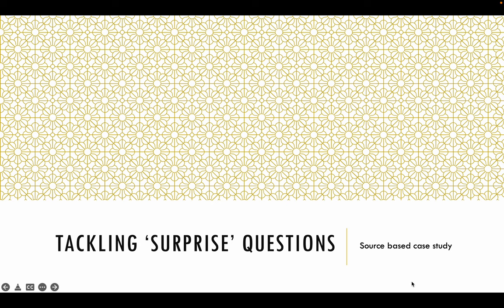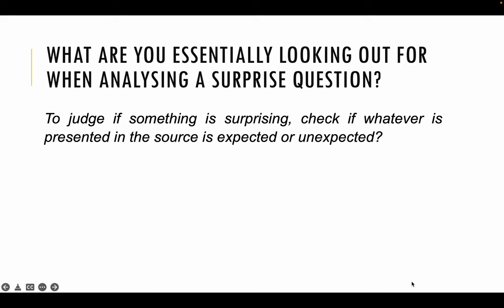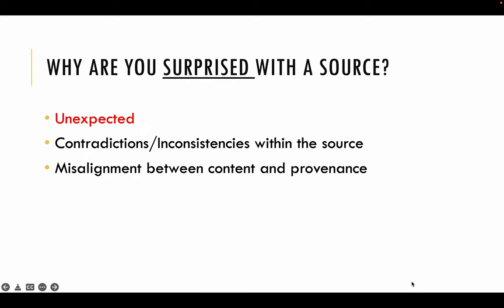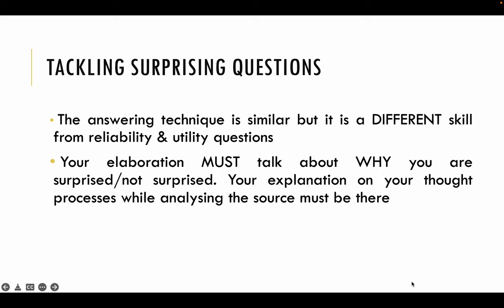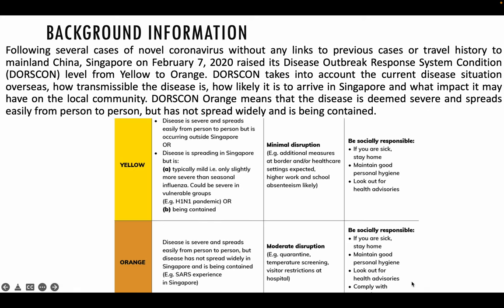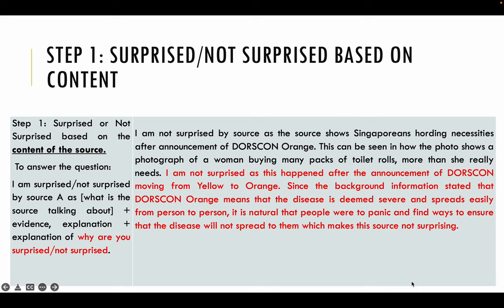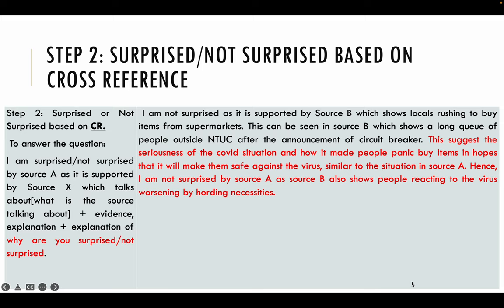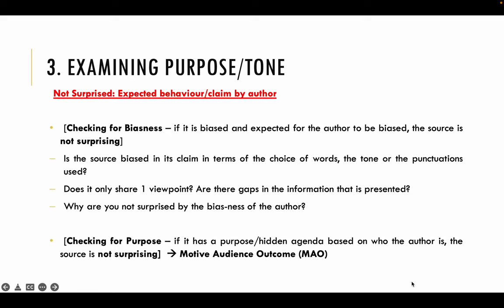Gabra Zebra the series: Surprise SBQ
Today's lesson is on Surprise SBQ! Remember, this is just a structure to help you in your thinking process. Do practices to sharpen your critical thinking skills and always seek help from your SS teachers when in need!
P/S: Gabra in Malay means 'anxious'. Commonly used in Singlish as well.
Zebra is an animal. I used it as it rhymes with Gabra.